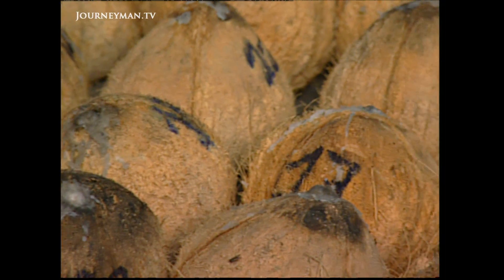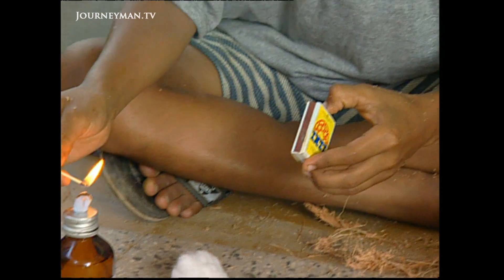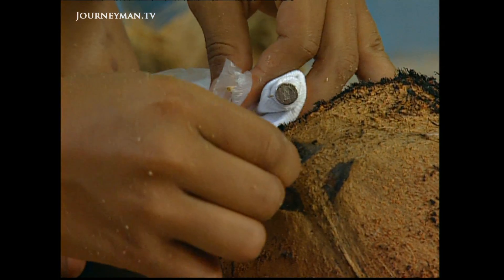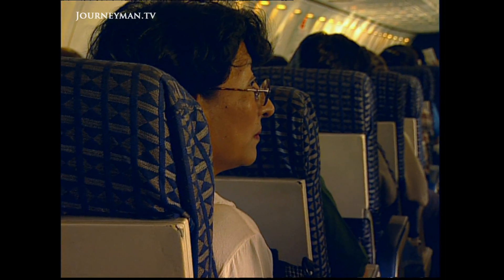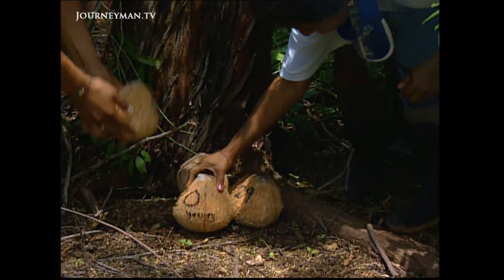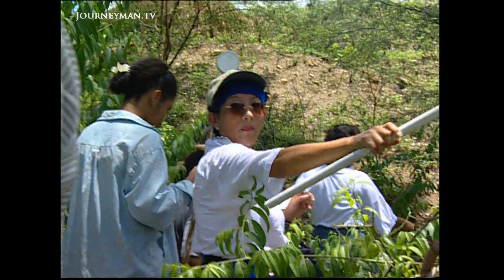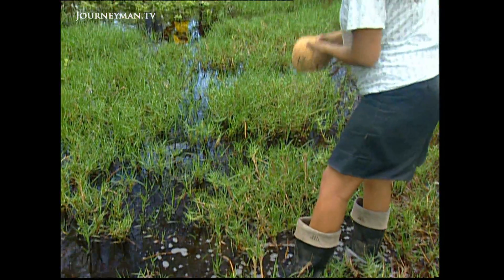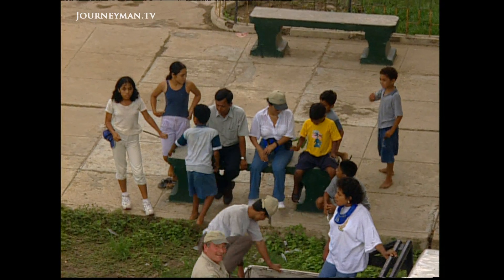Using Coconuts To Combat Malaria (2001)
Coconut Insecticide (2001) - In Peru, an ingenious idea is helping keep malaria at bay. Coconuts are being used to breed and distribute an insecticide to control malaria-carrying mosquitoes.

A lack of resources means that laboratory equipment is hard to come by, especially in rural villages - but there is a different solution for keeping mosquitoes at bay. Coconuts are being used as a natural culture for insecticidal bacteria, allowing communities to take malarial matters into their own hands.

Mentorn – Ref. 1113